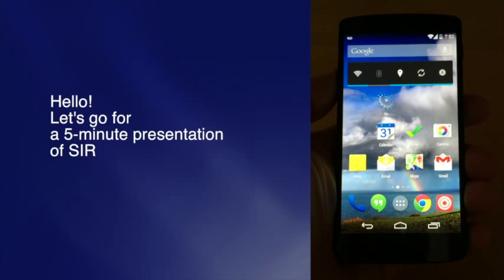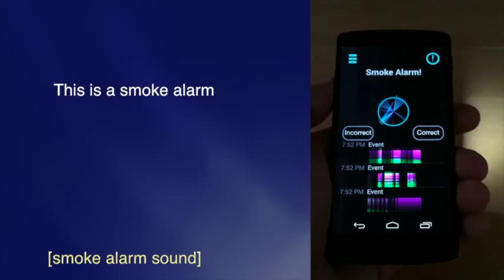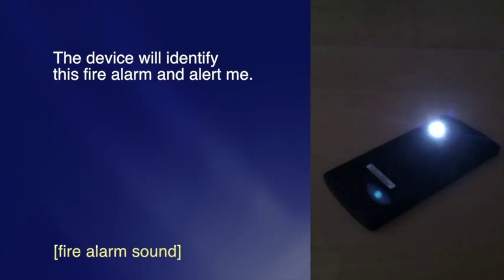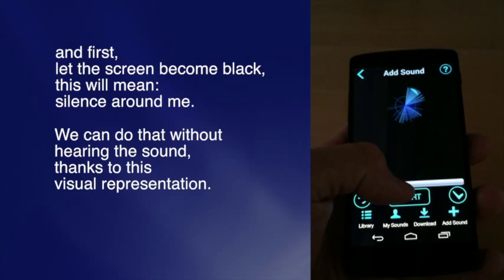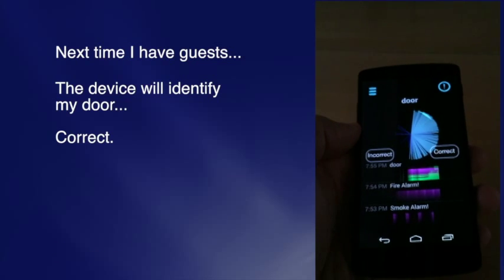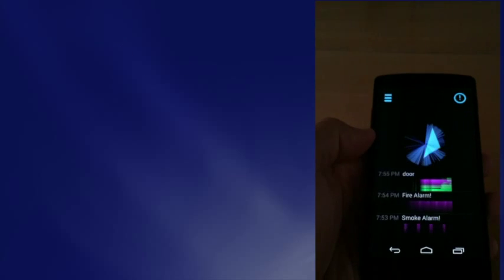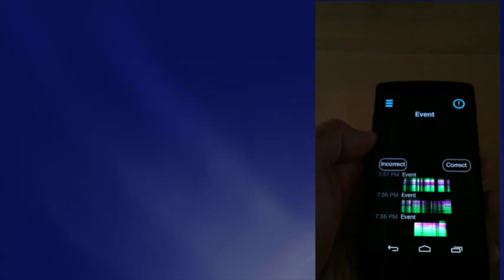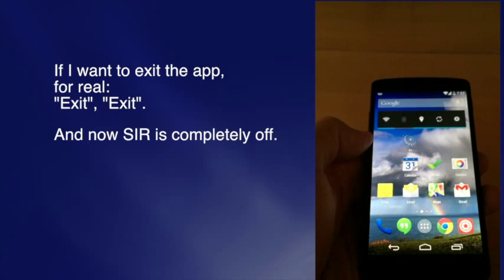Get started with OtoSense SIR app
OtoSense mobile application turns your device into a sound recognition system. Your device will alert you if there is a smoke or fire alarm, and also for all the sounds you will teach to it.
This video is a tour of the version our explorers are testing now. If you are interested in joining the testing team, join us